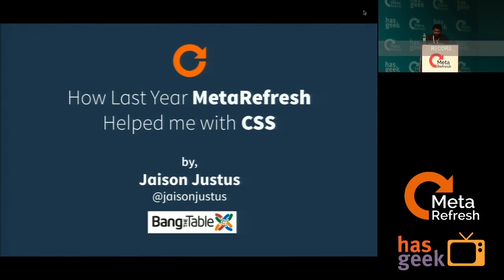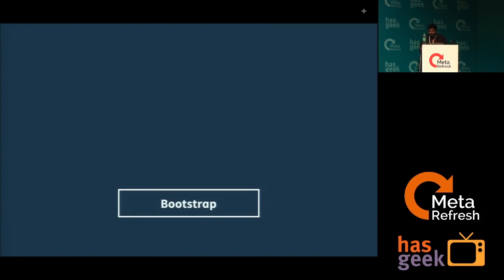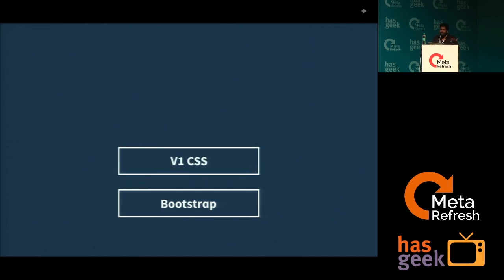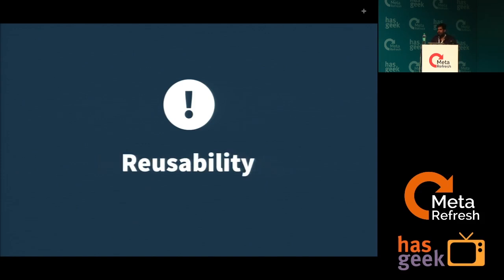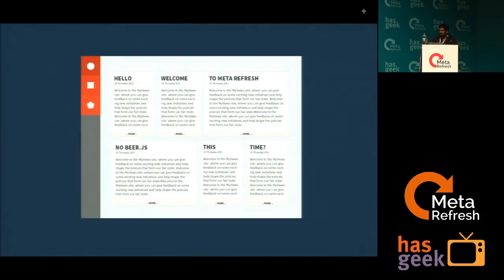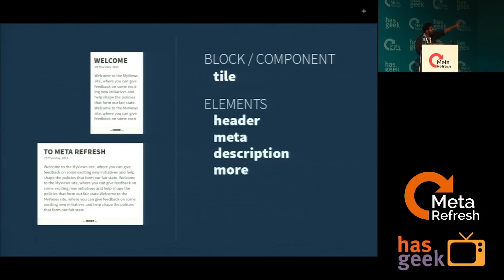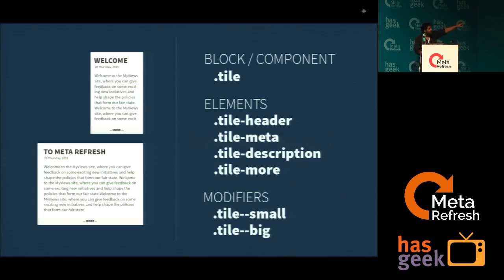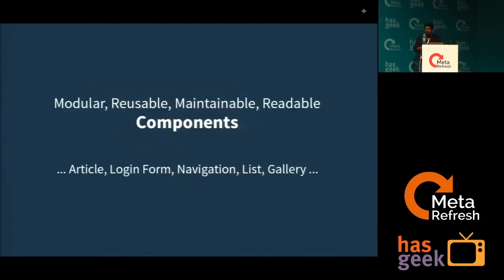Jaison Justus - How last year Meta Refresh helped me with CSS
Flash Talks